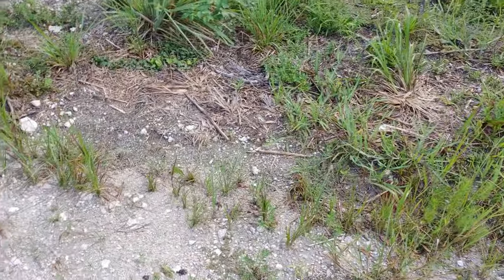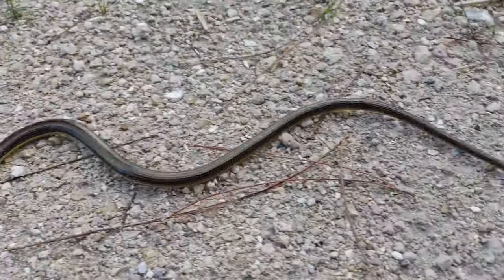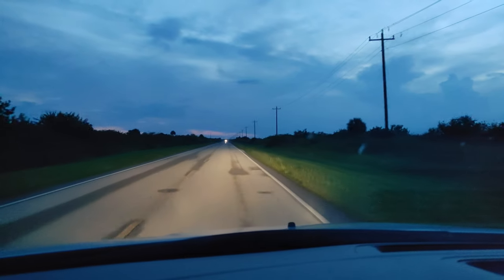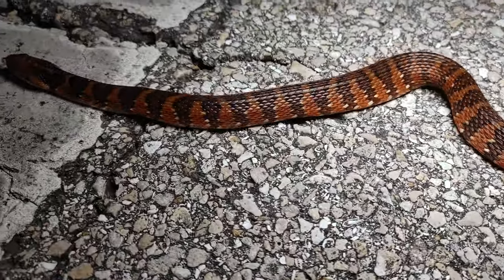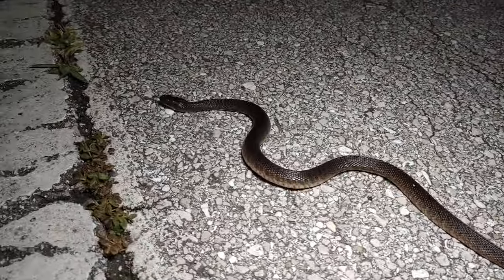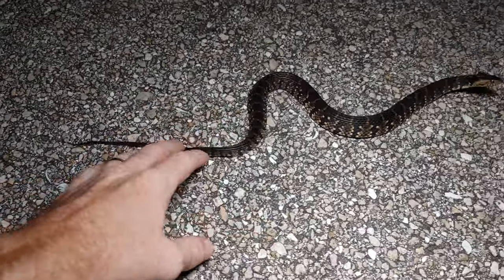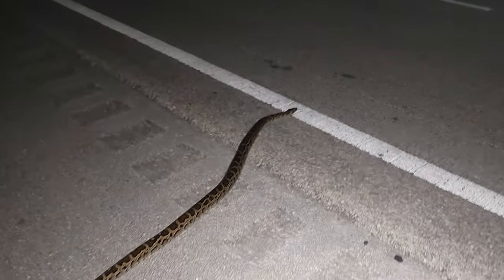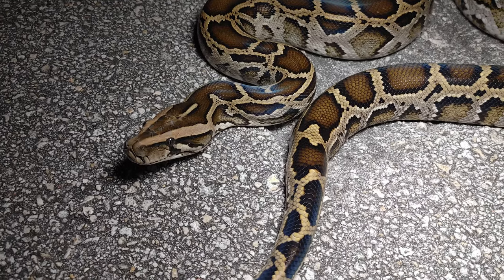Surprise Burmese Python in Florida!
A night of herping in Florida ends with finding a Burmese Python in the everglades.